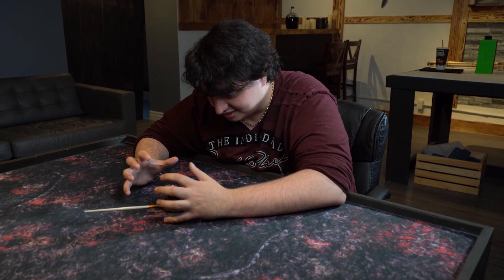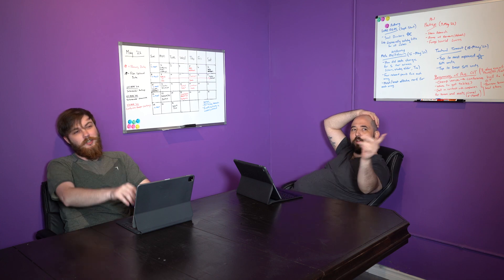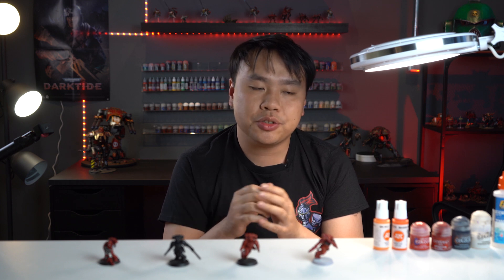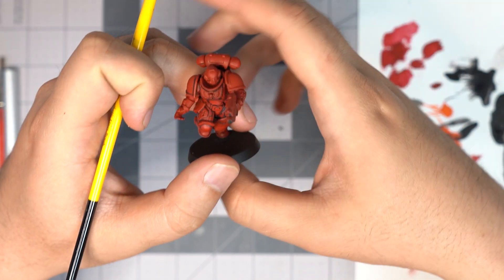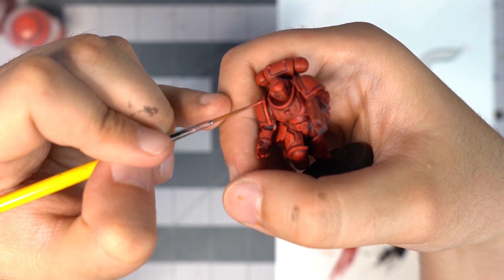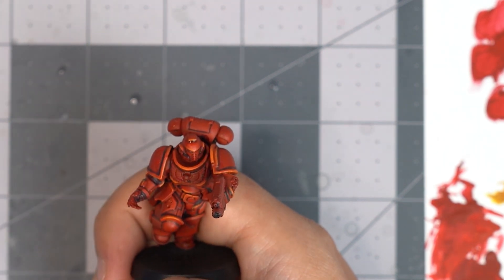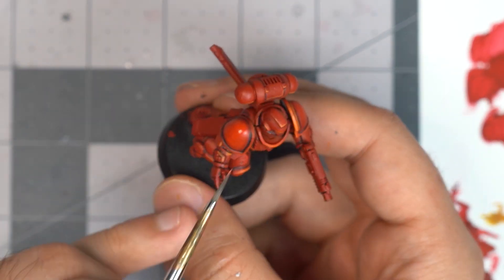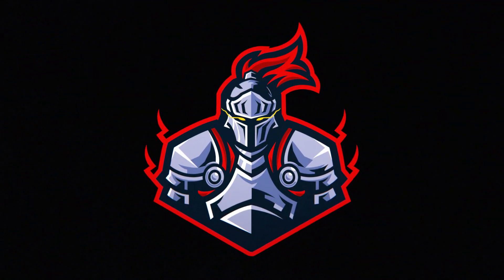How to paint Blood Angels to [ Parade ready] Warhammer 40k | Northern Knights Painting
In this video Justin goes through the steps for painting Parade ready Blood Angels, showing you how to make that classic red power armour stand out. Warhammer 40k has a bunch of great looking Space marine chapters and the Blood Angels are one of  the classic chapters. follow some of our  tips and tricks that will make your Blood Angels really pop on the table.

Paints used!
Mephiston Red - paint into recesses
Basilicanum Grey - wet blend / layer / glaze
Evil Sunz Scarlet - edge highlight
AK Interactive Medium Orange - fine edge highlight
AK Interactive Light Orange - A brighter edge highlight, only for the sharpest areas

Chapters:
00:00 Skit
01:42 Overview
03:21 Spot Washing
04:03 Layering
04:34 Line Highlighting
06:30 Extreme Edge Highlight

S6TBJ3VCA9
3Q68XDSL47